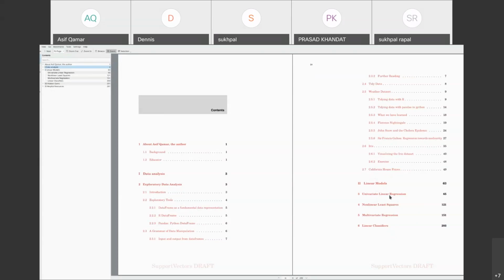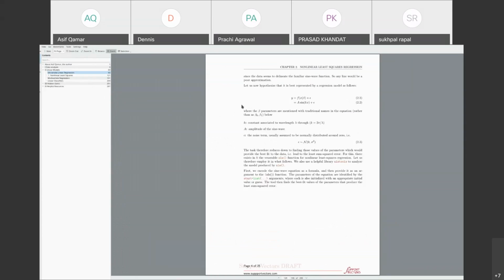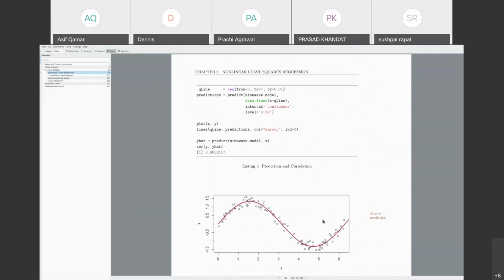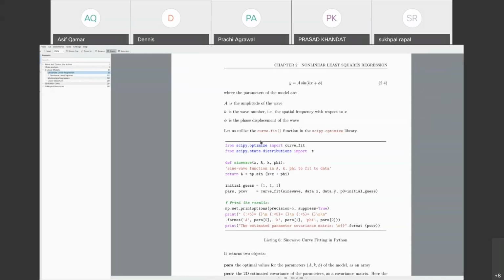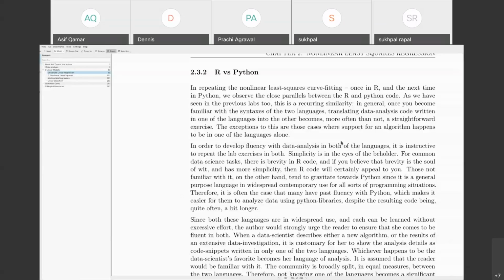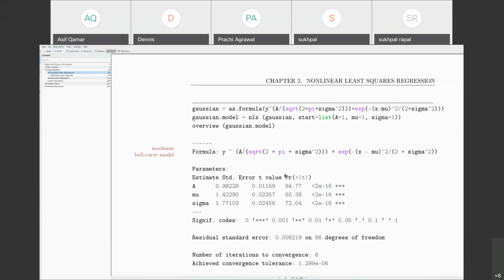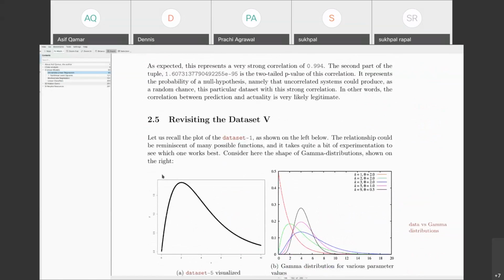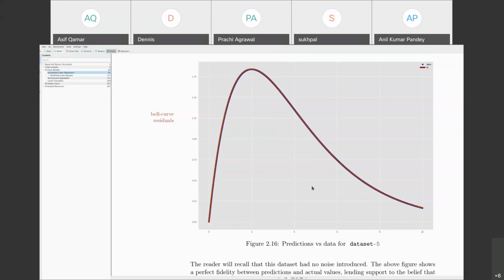ML100: Saturday April 18 Extra Session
Speaker:Covers Nonlinear Least Squares